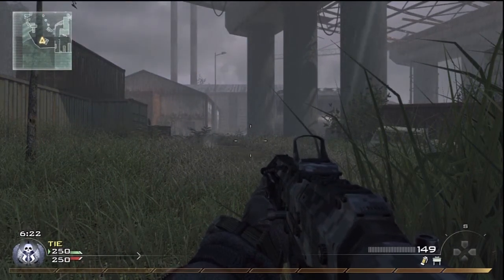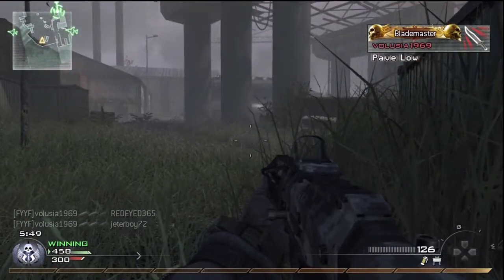Modern Warfare 2 Tactical Nuke: How To Get A Nuke Easily In Mw2 With Commentary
MW2 Tactical Nuke With The ACR On Underpass